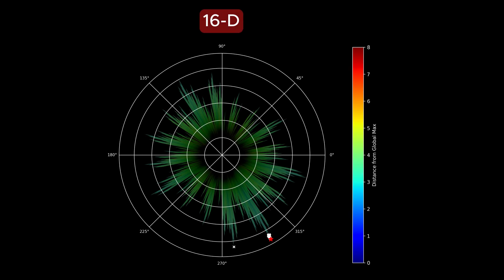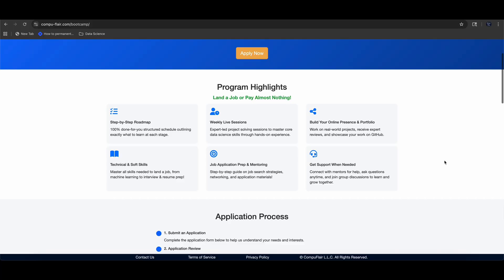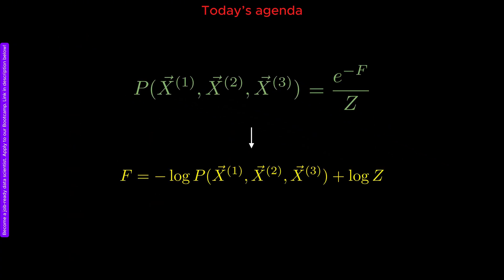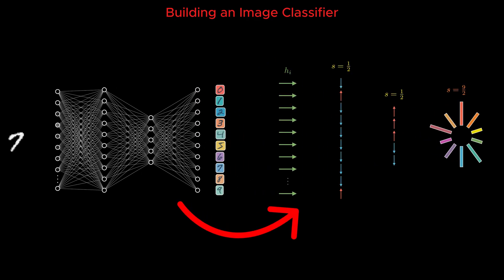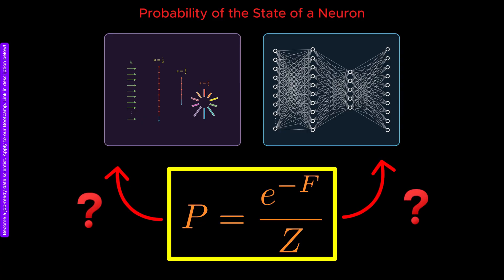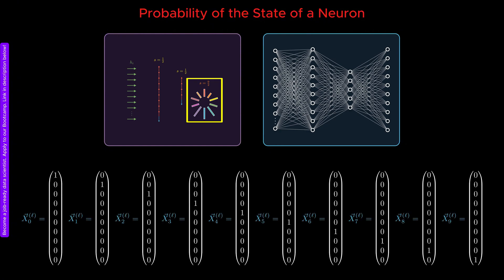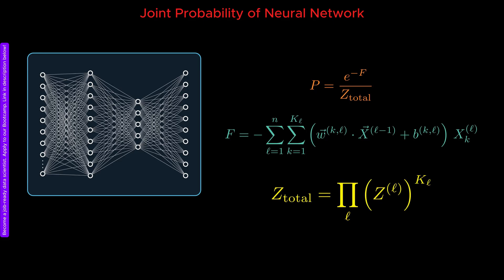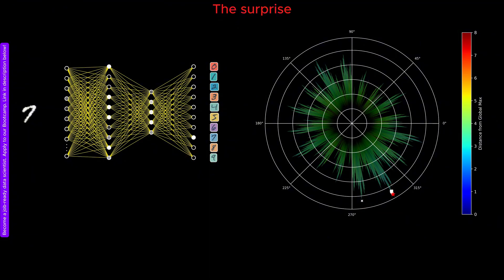I Derived Free Energy of Neural Networks & Here is How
In this video, Dr. Ardavan (Ahmad) Borzou uses a physics-inspired approach to open up the black box of neural networks by directly visualizing their high-dimensional free energy landscape. The video shows how a fully connected neural network trained on handwritten digit classification can be reformulated as a statistical mechanics system, where hidden neurons behave like spin-½ particles, and the softmax output layer corresponds to a higher-spin system. By constructing the joint probability of the entire network and deriving its effective free energy, the video reveals a continuous valley of hundreds of nearly equivalent global minima. Surprisingly, most of these energetically identical internal configurations still produce correct predictions, highlighting strong parameter redundancy and symmetry in neural networks. This landscape-level view explains why neural networks are robust, how multiple internal states can lead to the same output, and how potential failure modes can be identified in advance.

📺 Chapters
00:00 - 16D Free Energy Landscape of a Neural Network
00:12 - Global Minima as Equilibrium States
01:16 - Free ML Courses
01:57 - The Problem
02:58 - Today's Agenda
04:11 - Building an Image Classifier
05:45 - Math Variables of Neural Network
07:02 - Neuron State Probability
09:31 - Softmax Probability
10:06 - Neural Network Joint Probability
10:59 - Neural Network Free Energy Under Physics-Inspired Microscope
12:29 - The Surprise